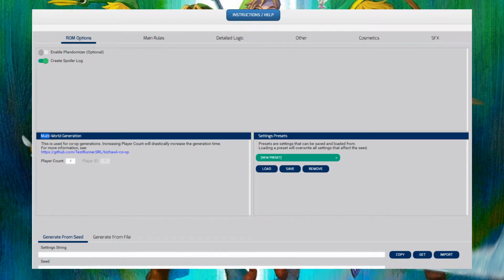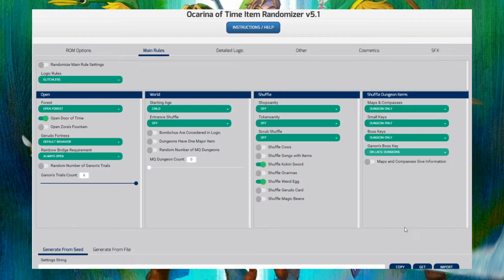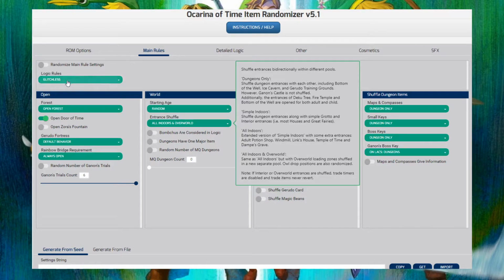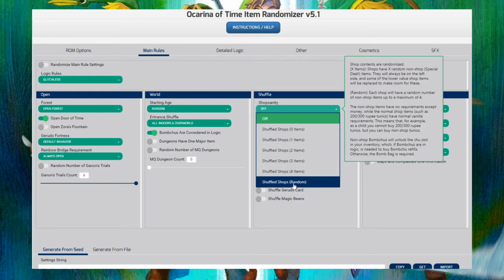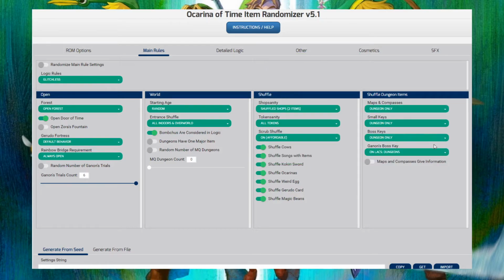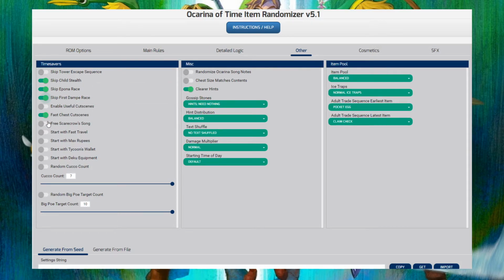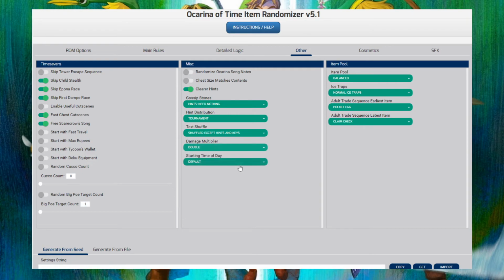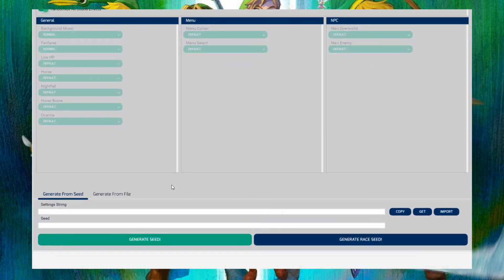SETTING IT UP | Let's Play OoT RANDOMIZED (Hell Edition) - Episode 0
The first episode WILL be uploaded about a half hour from this one's upload time.

Strap on in and enjoy Michael and I suffer through this absolute hell that is this randomizer. If you'd like to play through our seed, you can find it here:

We own no rights to The Legend of Zelda franchise or the randomizer application.